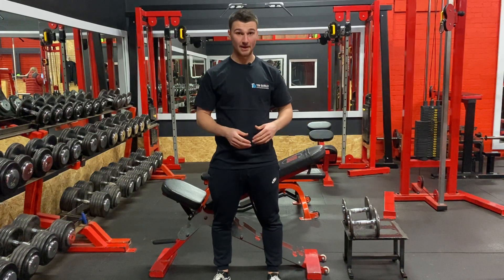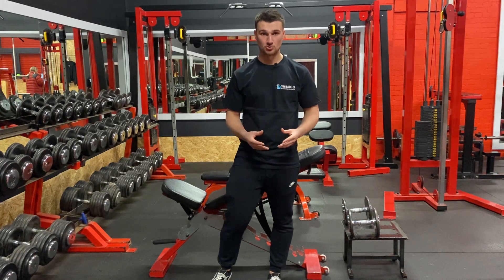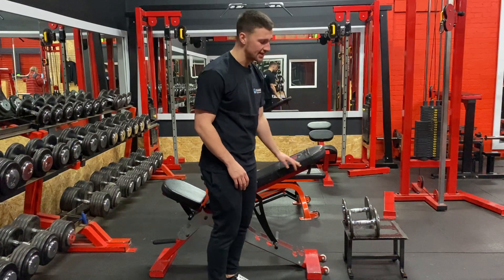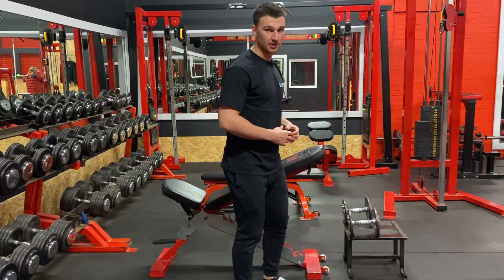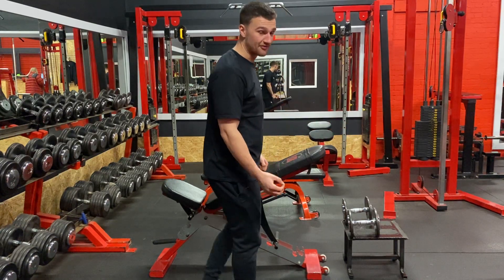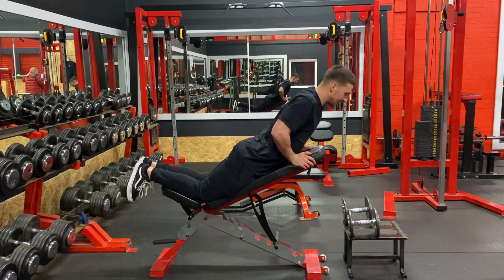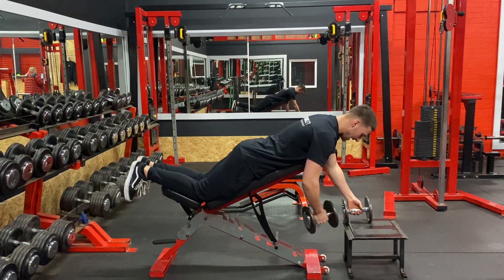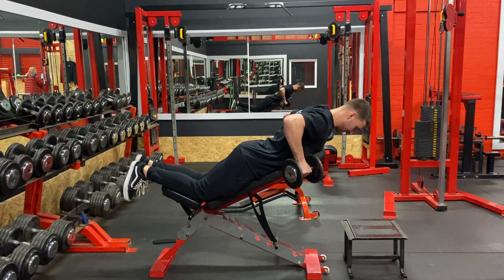Prone dumbbell row